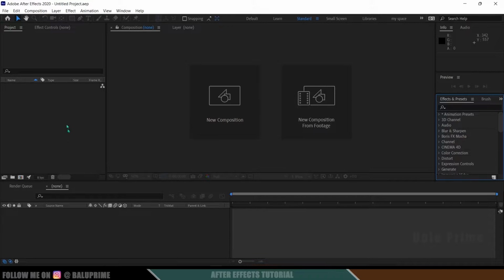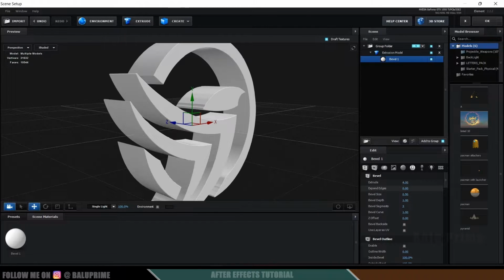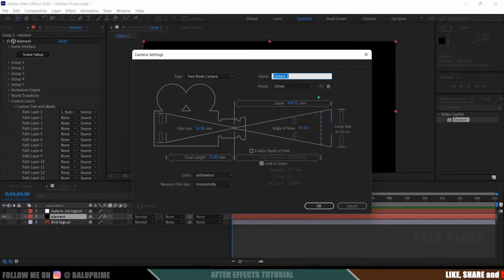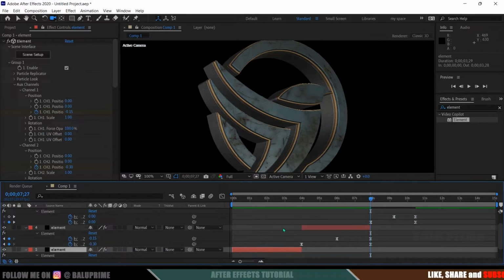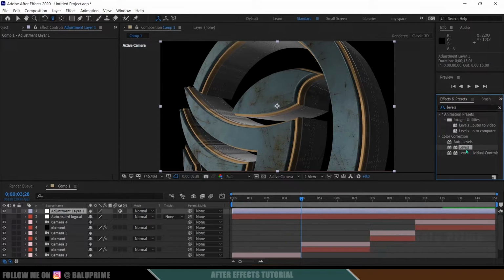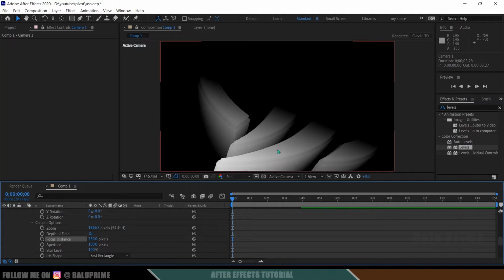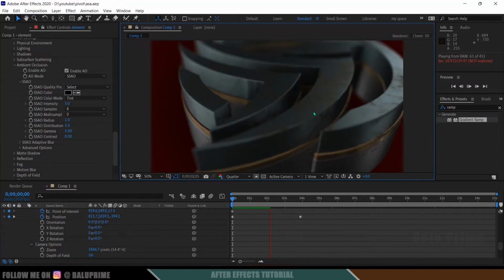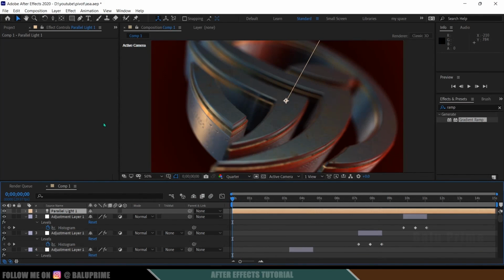How to create 3D Logo Animations using Element 3D | After Effects Beginners tutorial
In this video, I will show how to create 3D logo animations in Adobe After Effects using Element 3D plugin easily. Hope it will be useful.